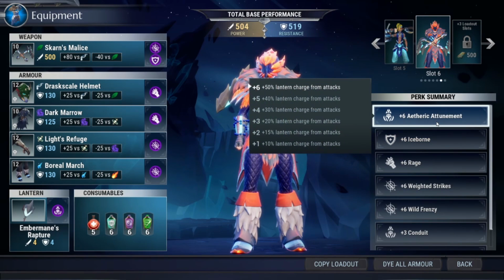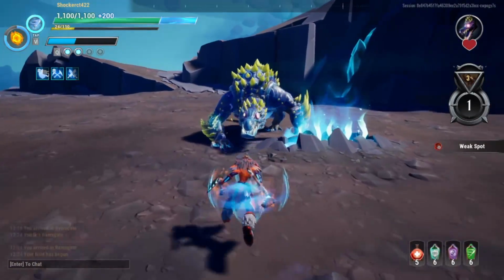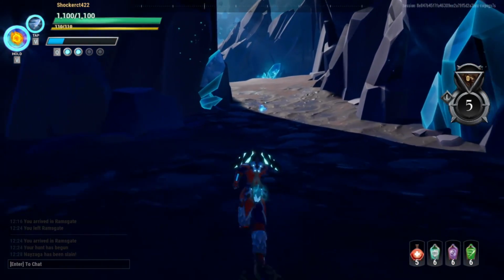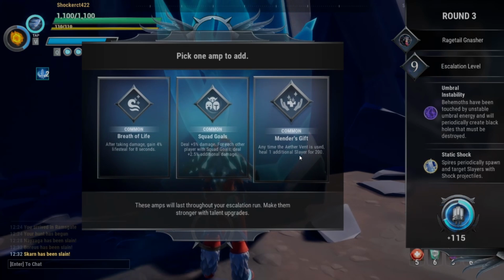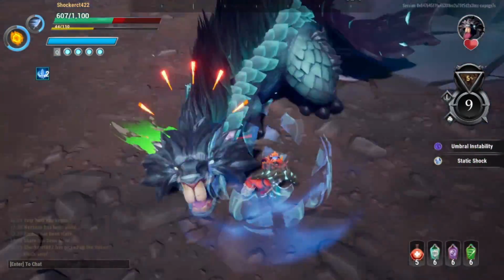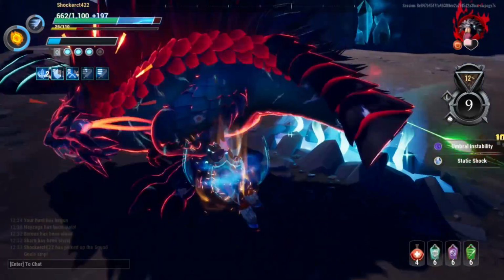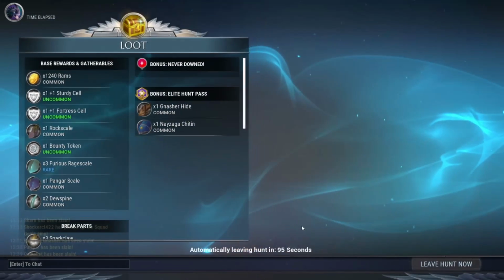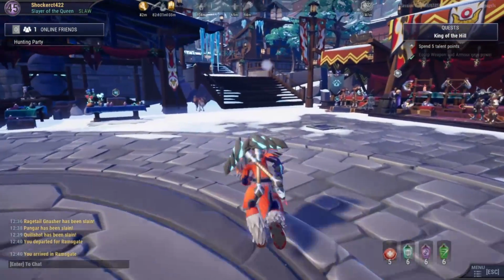Dauntless: Builds for Escalation - Iceborne Chain Blade *Mr. Never Die*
More builds! yay!

Want to play Dauntless?  It's FREE on the Epic Store!

Shocckerct422 on Twitter!

Shocckerct422 on Facebook!

Shocckerct422 on Instagram!

Shocckerct422 on Twitch!